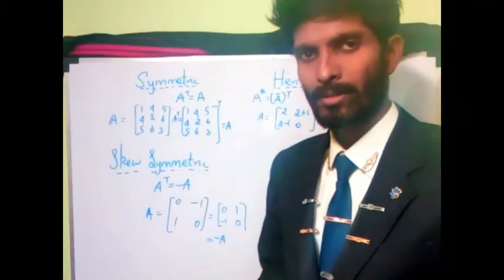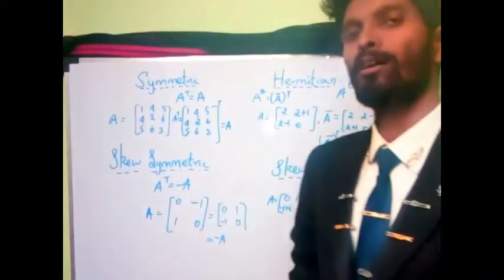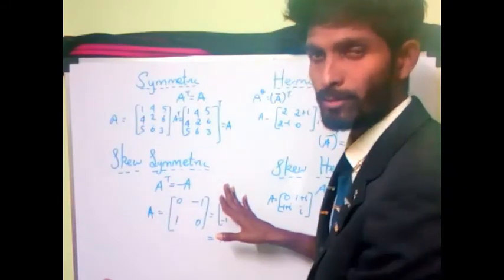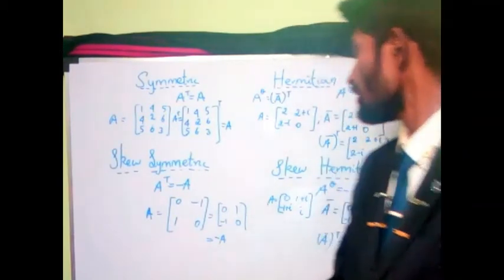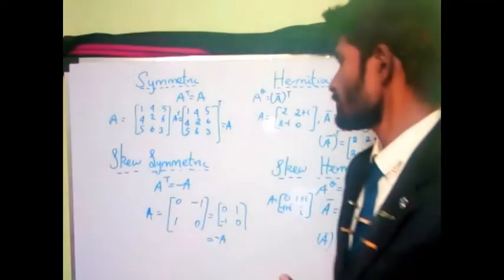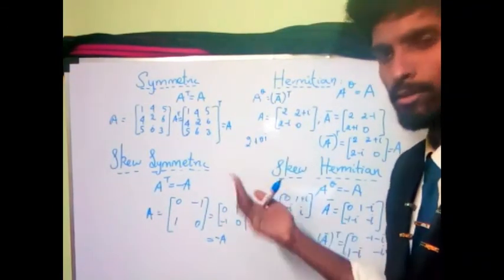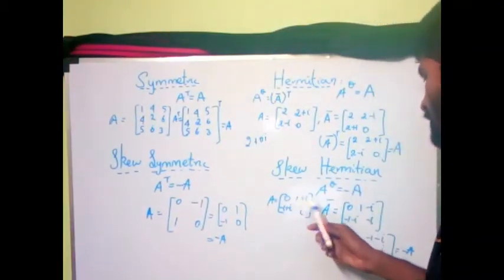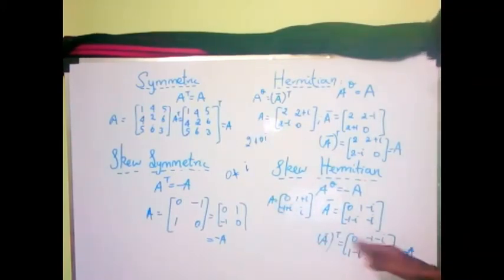GATE CLASS EC LINEAR ALGEBRA (LA16) Properties of Determinant 2